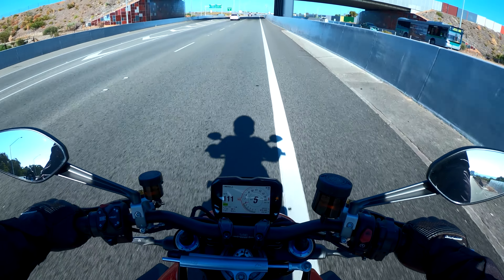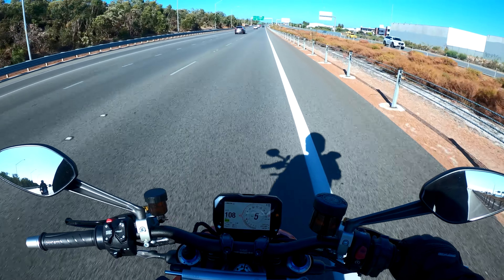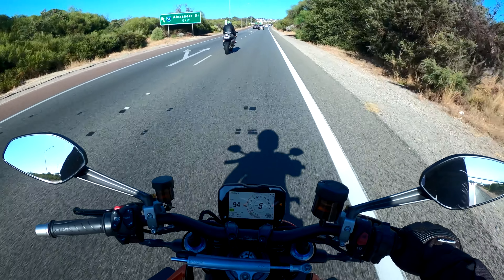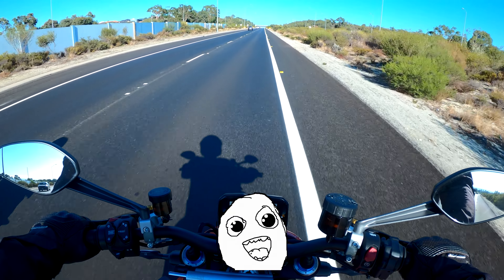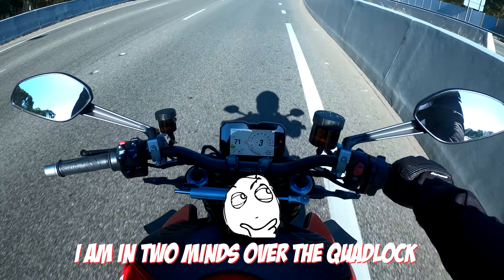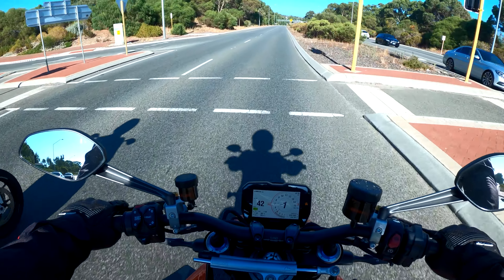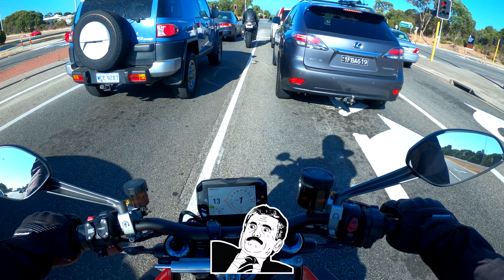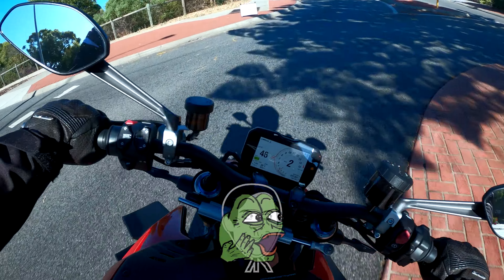Ducati Streetfighter V4S - Movo ACM400 Microphone Review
A friend and I had a quick breakfast run, I decide to use the chance to test out the new mic and I would highly recommend it for use inside the helmet.

Movo ACM400 Flexible Gooseneck Omnidirectional Microphone:

My gear
Camera: GoPro Hero 8 Black
Mic: Movo ACM400 Flexible Gooseneck Omnidirectional
Mount: Chin Mount
Helmet: Ruroc Atlas 2.0 Toxin
Gloves: Five Sports City Gloves Brown
Jacket: Alpinestars Stella T-GP Plus R V2 air